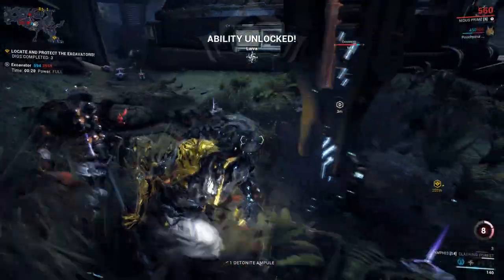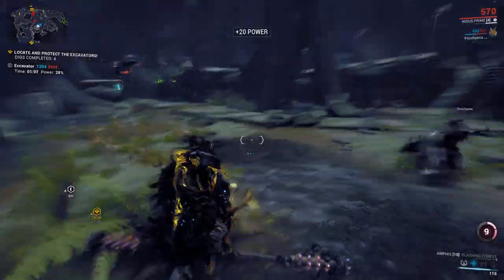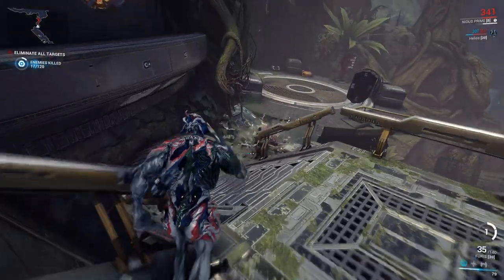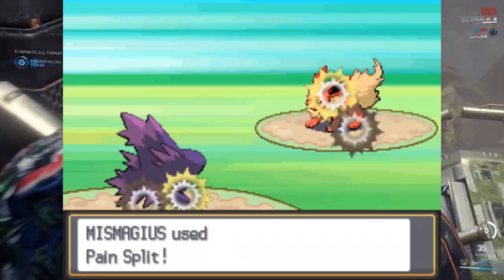Noobs do Not Deserve Nidus Prime!